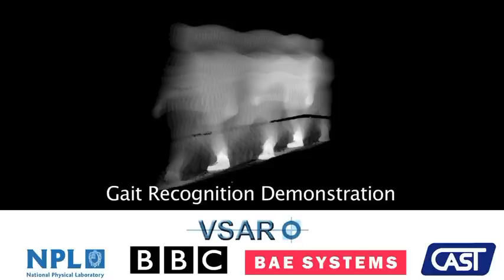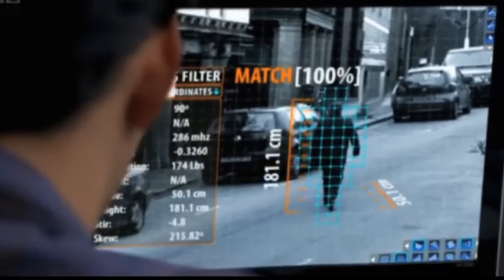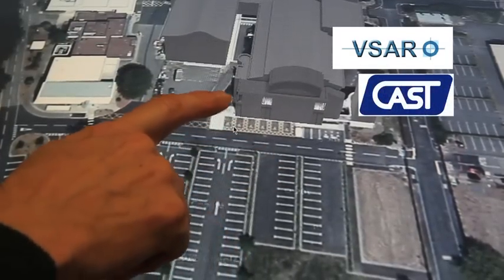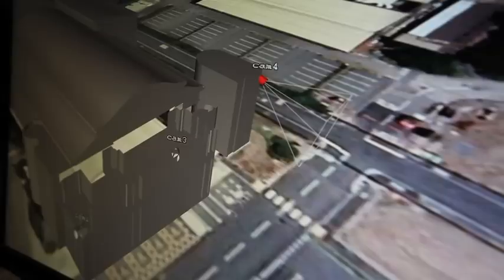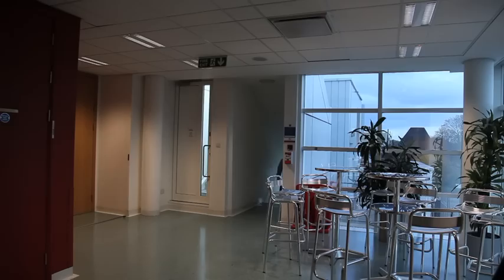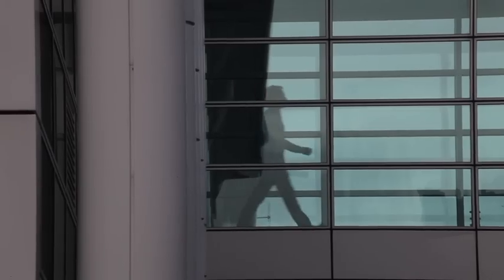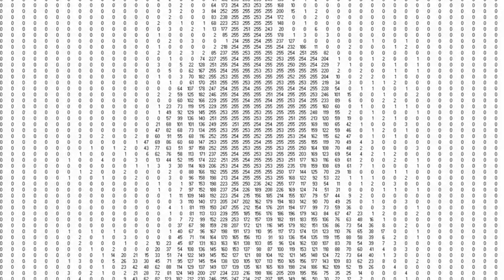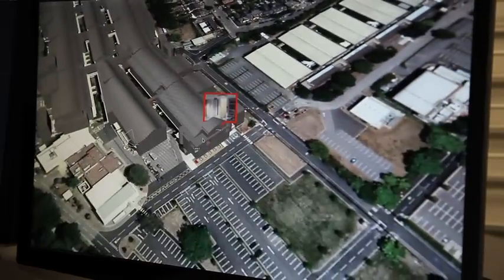Gait Recognition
The video shows the potential for integrating biometric recognition with surveillance tools. Working with the University of Southampton we have developed a gait recognition system operating in a real environment and integrated with 3D models able to show the current and previous locations a person has visited.